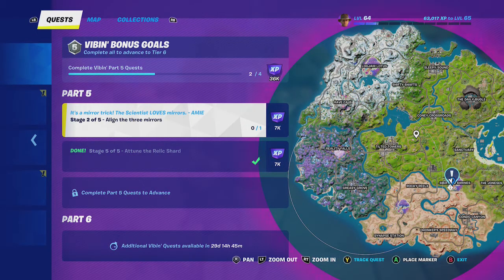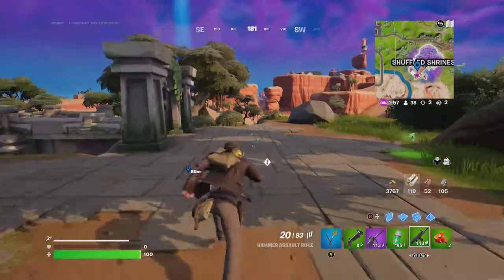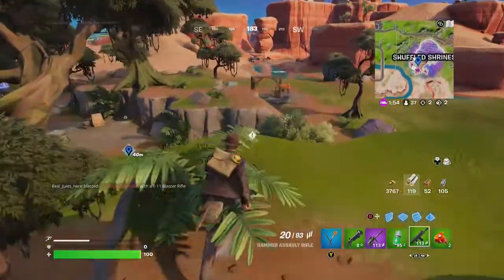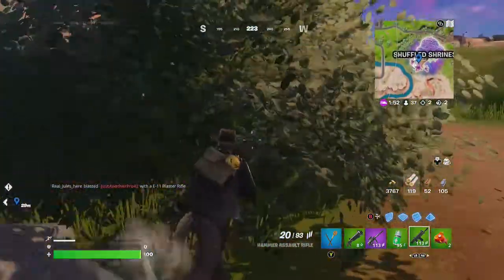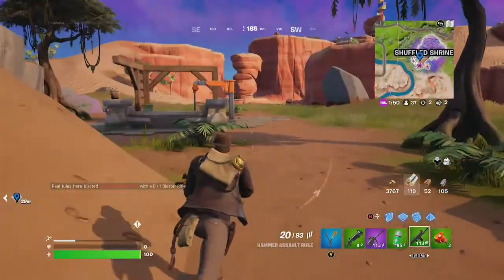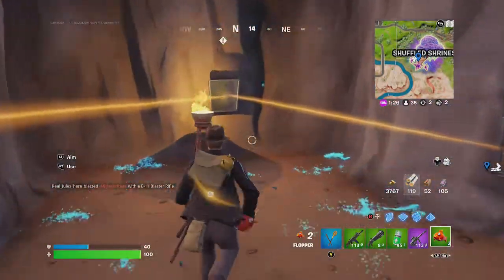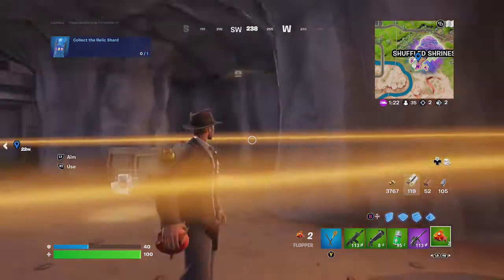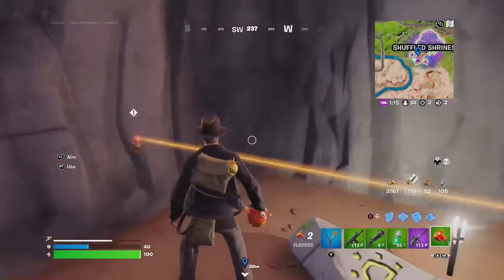How to Align the Three Mirrors | Collect the Relic Shard | Fortnite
Please enjoy this video of Goblin Griff showing you How to Align the Three Mirrors, Collect the Relic Shard. This is a Fortnite Chapter 3 Season 3 Vibin' Bonus Goals Part 5 Questline. Enjoy!